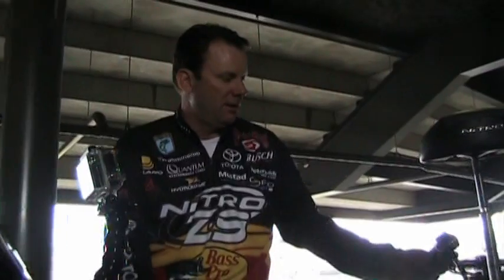Jeff Nedwick asks Kevin VanDam tips for Michigan spring bass fishing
During media day at the 2014 Guntersville Bassmaster Classic Outdoor writer Jeff Nedwick asks KVD Kevin VanDam about some tips and lakes for bass fishing in Michigan's spring catch-and-release season.